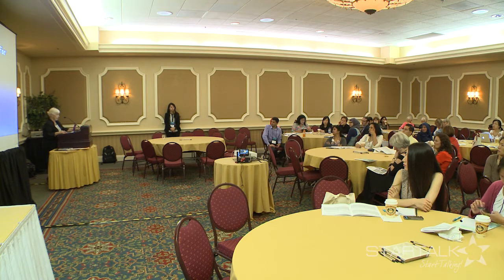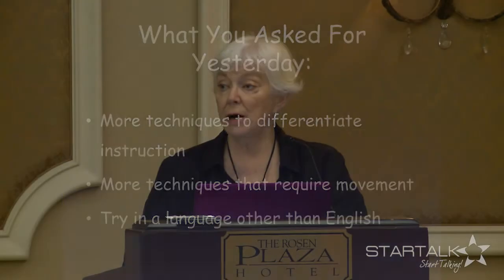Ann Tollefson and Lily Bueno - Total Participation Techniques: Part 2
Total Participation Techniques: Actively Engaging ALL Students ALL the Time: Part 2

This multimedia production was developed for the STARTALK 2015 Fall Conference by Ann Tollefson and Lily Bueno.